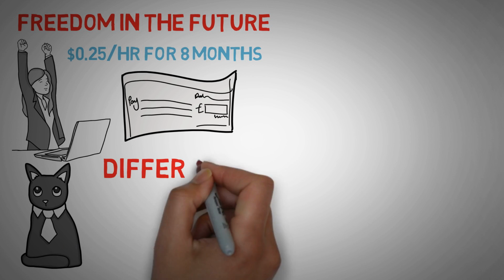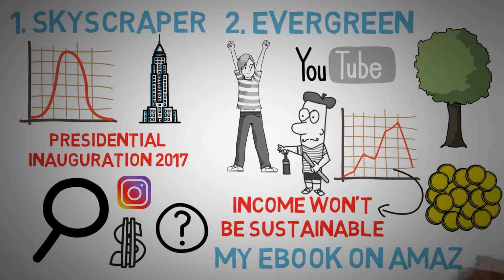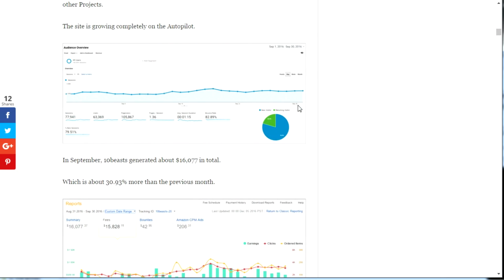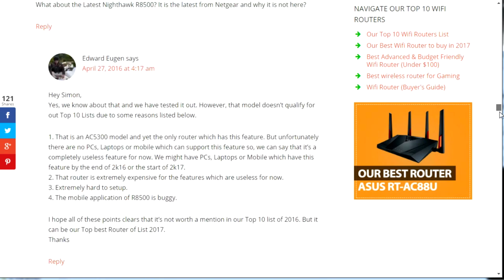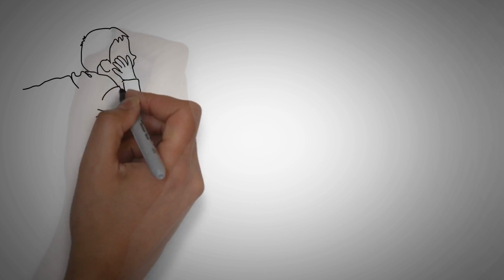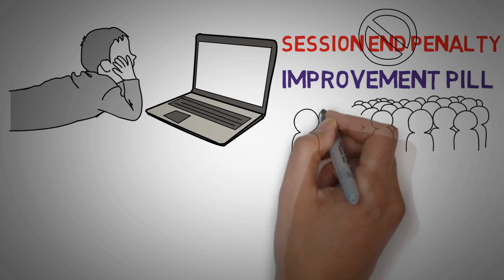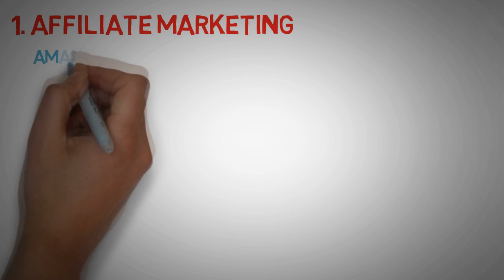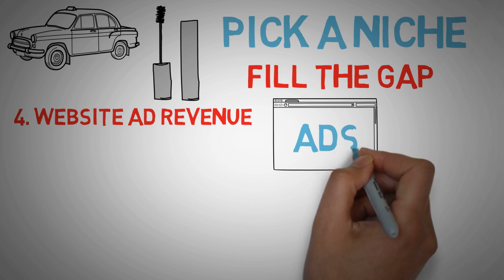Passive Income Ideas: How to Make Money Online using Evergreen Content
Learning how to make money online with passive income can be difficult if you have no experience or mentors to teach you how.

So what is passive income? For this video, we are going to mean a cash flow that gets deposited into your bank account, paypal, or check that you get each month, or week, without you having to do much after setting up the system. Some online entrepreneurs consider this residual income, but the idea is the same. Rich Dad Poor Dad taught how to get rich by accumulating income generating assets, and we will be covering some great online methods in this video.

Now you must understand the major difference between two types of content. The first is called Skyscraper, and that is because the traffic, the interest, and the money graph look like a skyscraper. A bunch for a couple days, and then it dies down to pennies. The second type of content is called Evergreen, and just like the tree, it stays fresh and valuable all year long. My “how to get more Youtube subscribers video” will get views and add value to lives at least 5 years from now, while my friends video of him doing a rare bottle flip won’t. Evergreen content brings you money every day, every week, every year for the rest of your life.